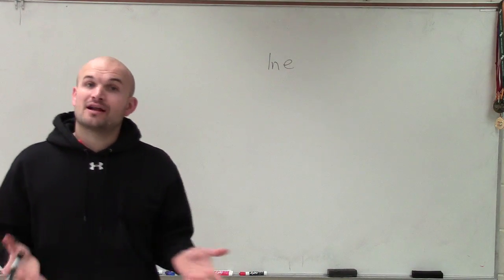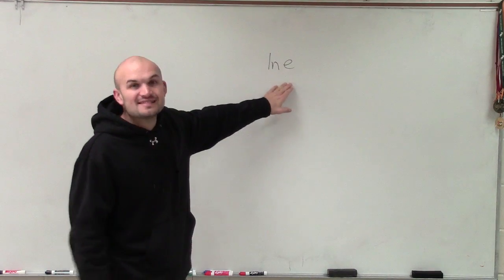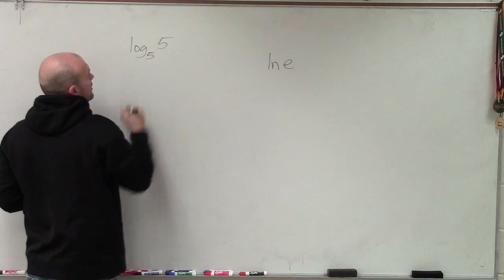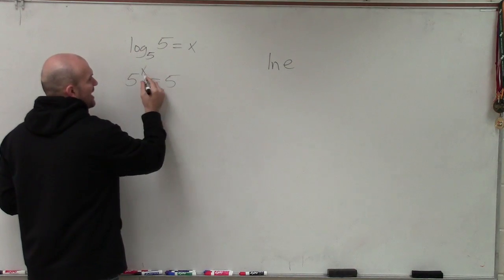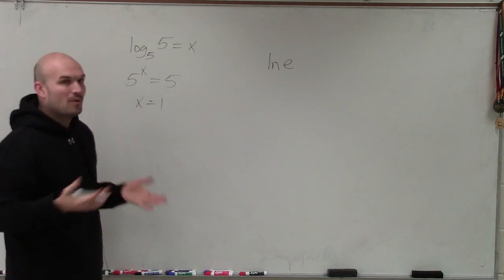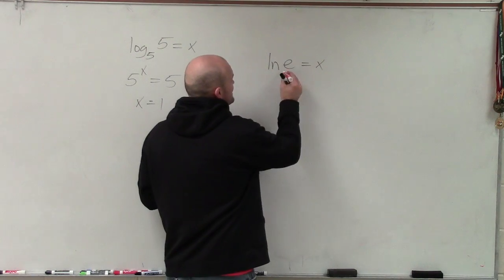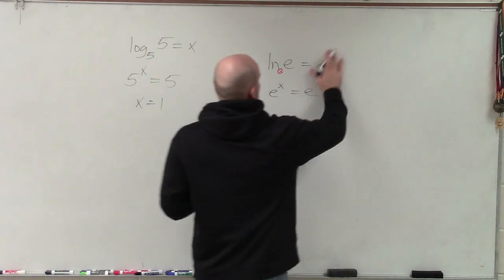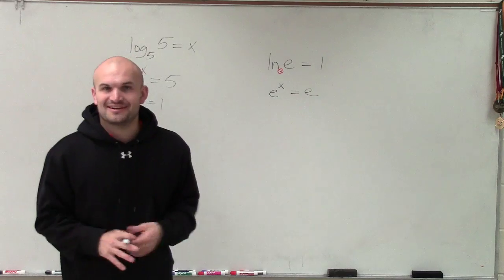Tutorial - Evaluating a Natural Logarithm for ln e